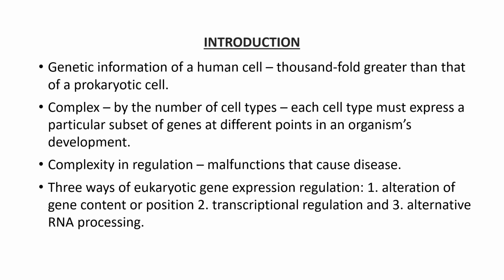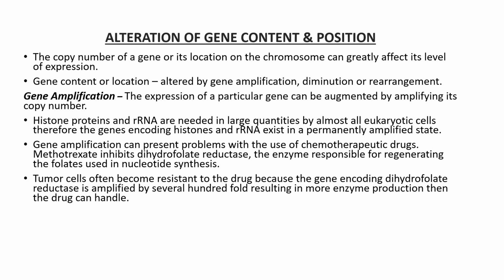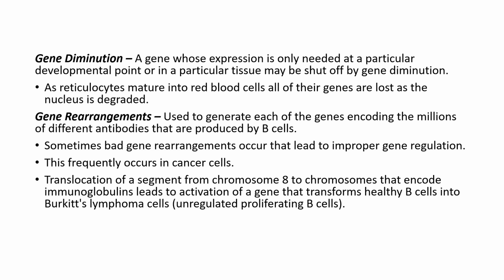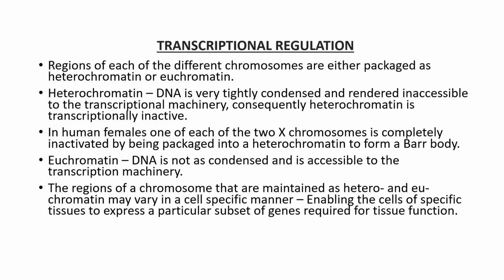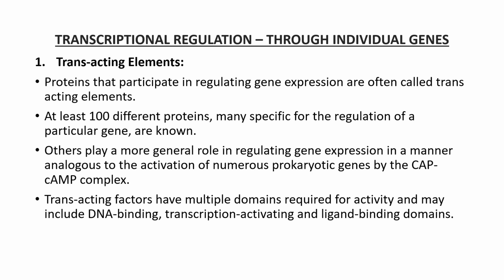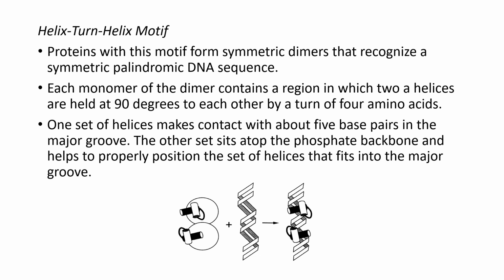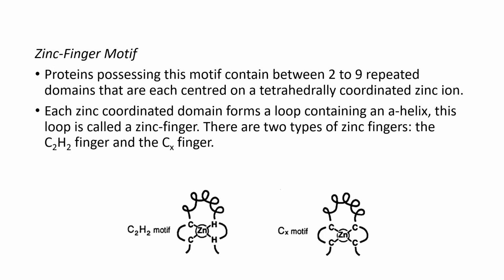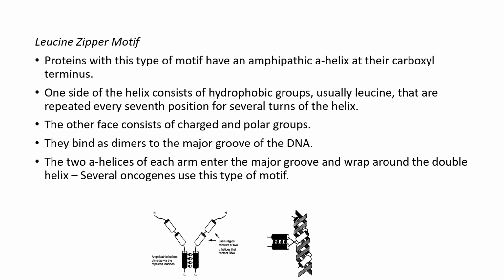Gene Expression Regulation in Eukaryotes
Hey Guys,
This video is about Gene Expression Regulation in Eukaryotes.